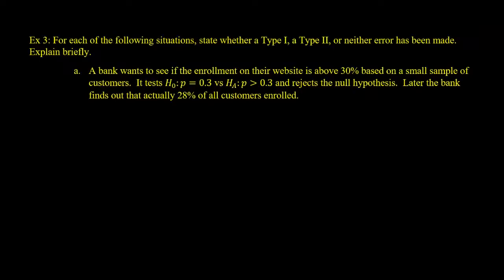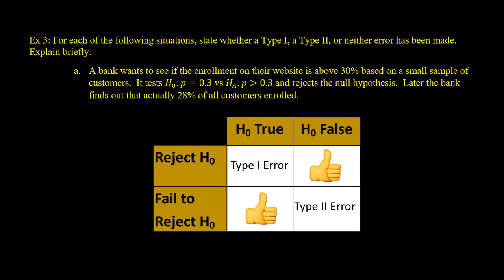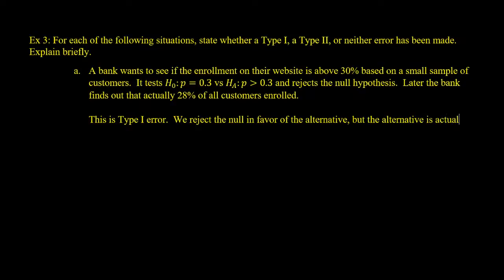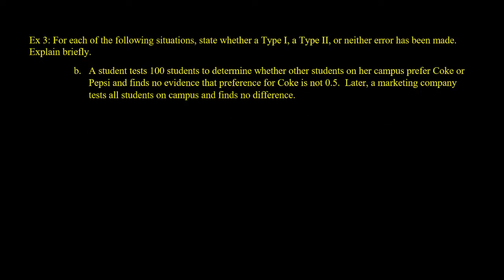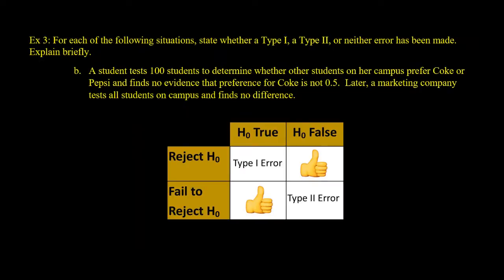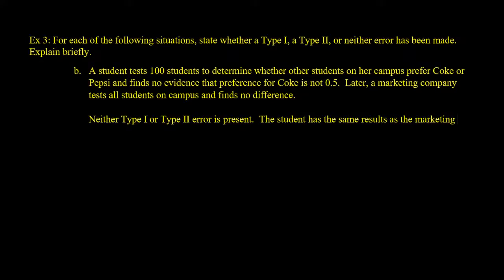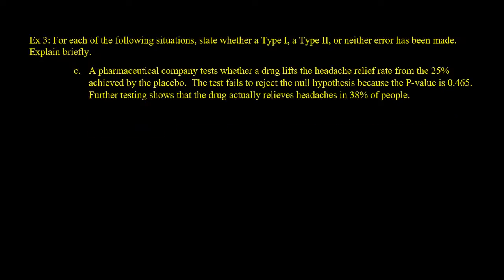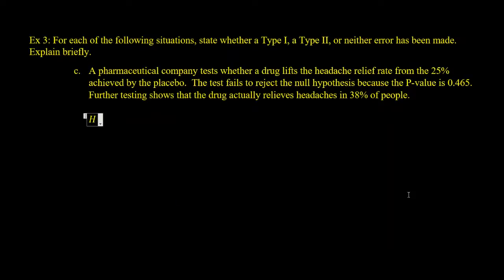Chapter 20 Ex 3